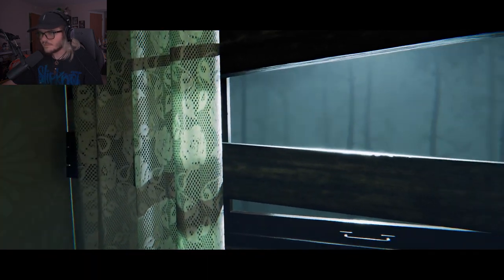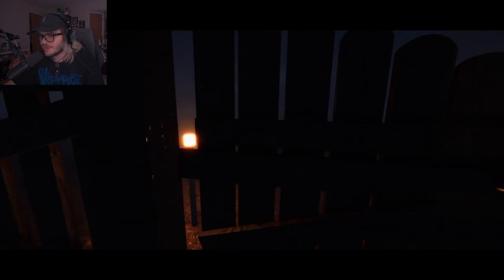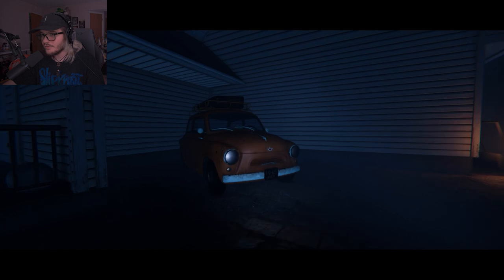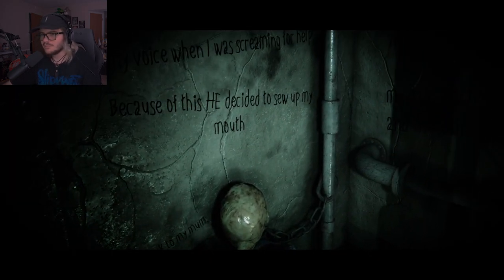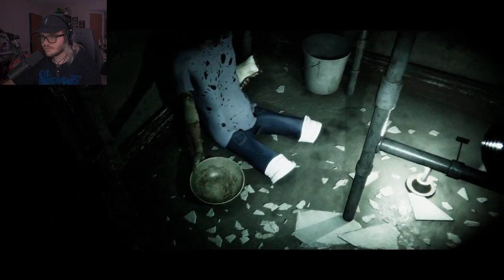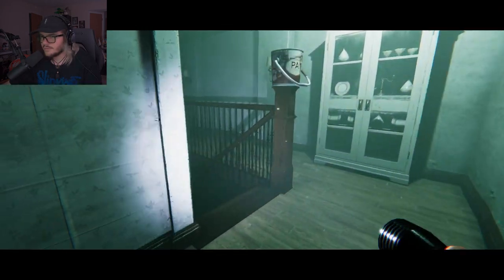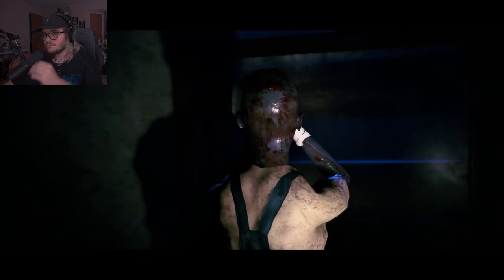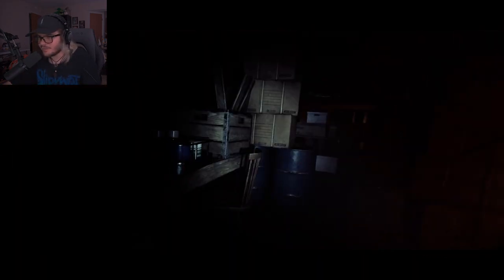I wonder where my neighbor went...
In 9 Childs Street - you play as a curious 9 year old boy named Armin who was wondering what happened to his neighbor. One night he saw a light in the seemingly already abandoned house across the street. Without thinking long, he took a flashlight and went to investigate the sinister house in secret from his parents. Why did it feel as if someone was watching from a corner? Why do his eyes look so alive?